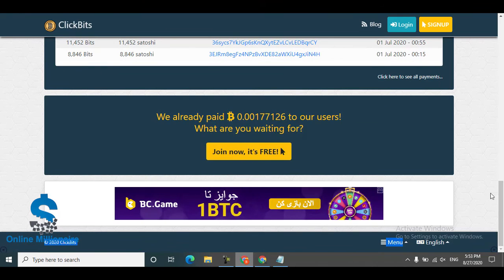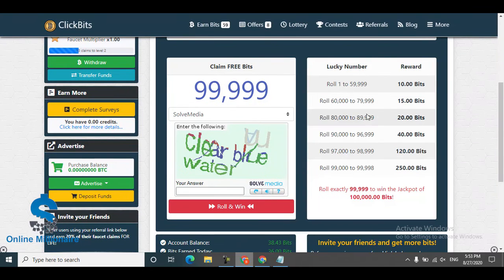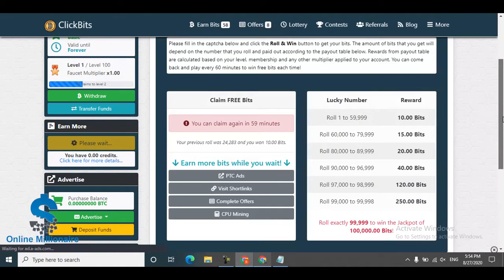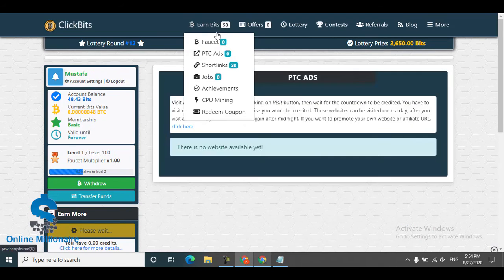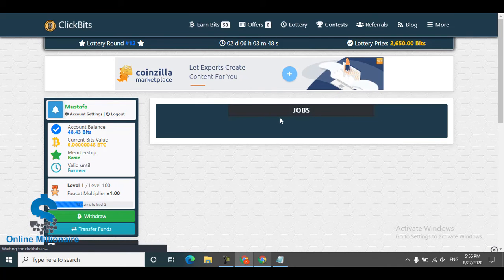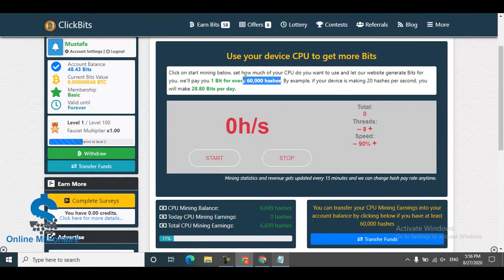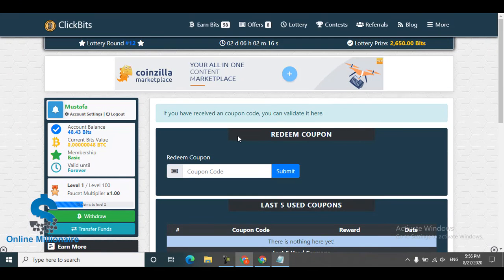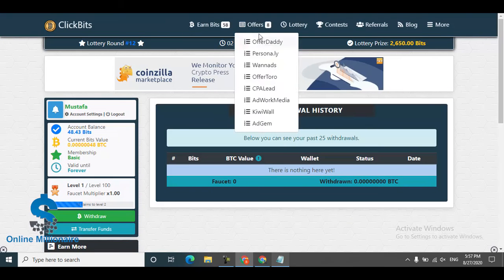Website Earn 500 Sat Free Dally Earning / Earn Free Crypto on Faucetpay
Ethdrain App
Ethdrain App Withdraw proof
Btcrewardy